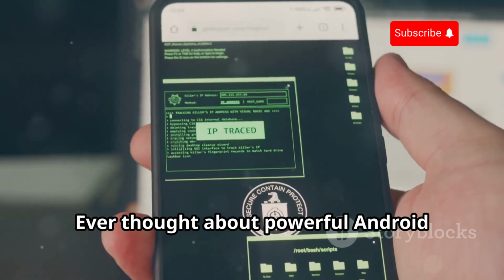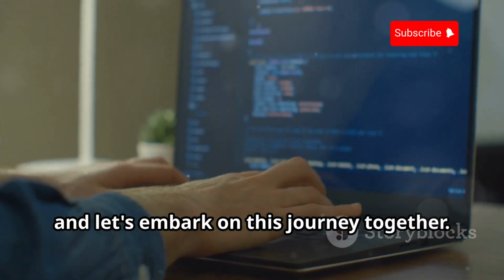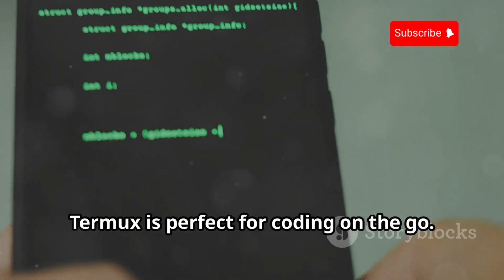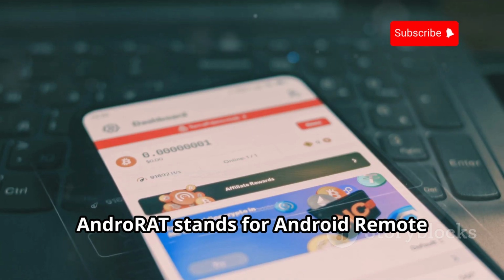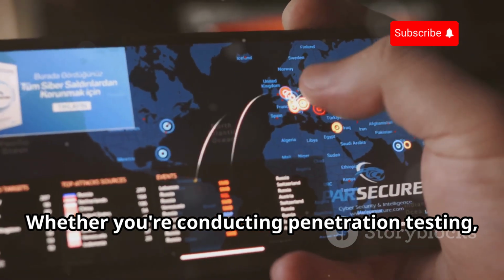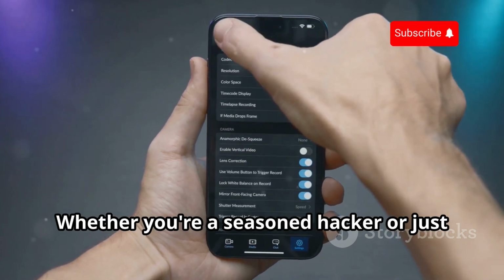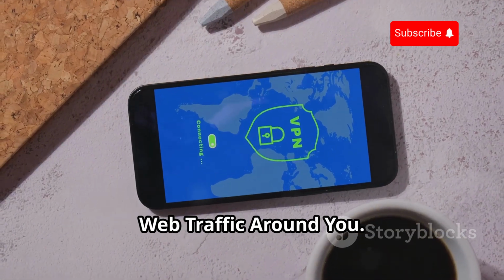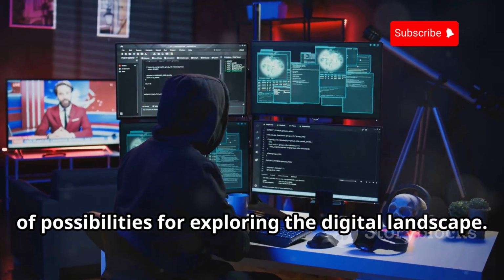7 Powerful Best Hacker Apps Every Hacker Must Know!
7 Powerful Best Hacker Apps Every Hacker Must Know!

Looking for the best hacker apps to enhance your ethical hacking skills? In this video, we dive deep into the top Android hacking apps that every cybersecurity enthusiast should know about. Whether you're a beginner or an expert, these tools will transform your smartphone into a powerful hacking machine.

00:00:00 Intro
Discover why ethical hacking is essential in today's tech-driven world.

00:01:54 Termux
Explore Termux, your ultimate Android command center for running Linux tools and scripts on the go.

00:04:30 AndroRAT
Learn about AndroRAT, the ethical remote administration tool for Android devices.

00:05:05 zANTI
Meet zANTI, a pocket-sized network scanner perfect for penetration testing and vulnerability assessment.

00:05:44 Hackode
Hackode is your all-in-one hacking toolkit, from reconnaissance to network mapping.

00:08:29 cSploit
Dive into cSploit, a powerful app for advanced network analysis and exploits.

00:09:08 DroidSheep
Unmask web traffic and explore session hijacking with DroidSheep for ethical testing.

00:09:51 Nmap
Master Nmap, the legendary tool for mapping and analyzing digital networks.

00:10:32 Outro
Wrapping up with tips on using these tools responsibly and ethically.

These hacking apps are designed for education and research purposes. Always ensure you use them responsibly.